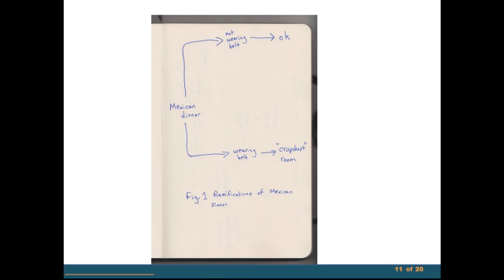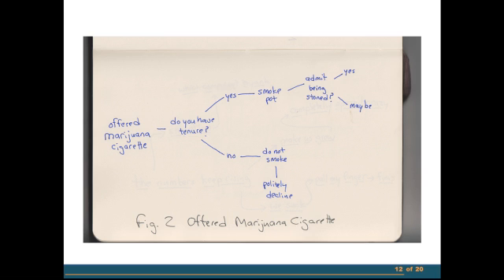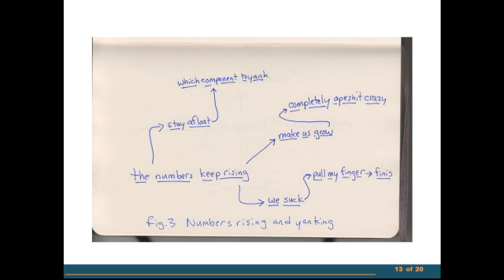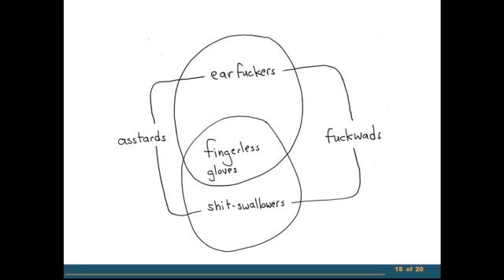Graphic Essay Pecha Kucha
Just a sample pecha kucha for my class, recorded using Camtasia and a PowerPoint file template set up as a pecha kucha. This is for my Fall 2010 English 328: Experimental Essay and Memoir class at The College of Saint Rose.